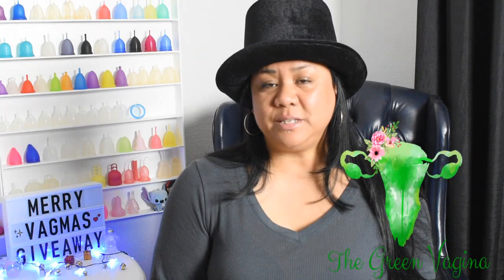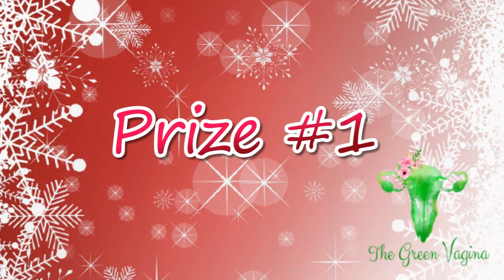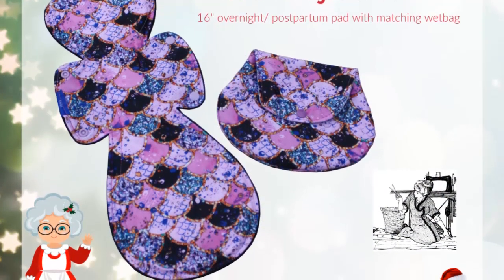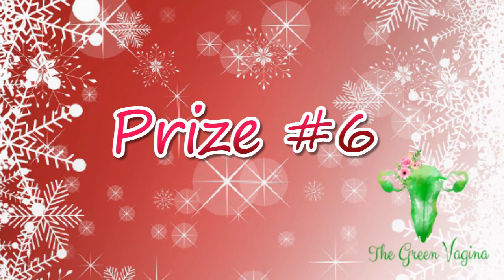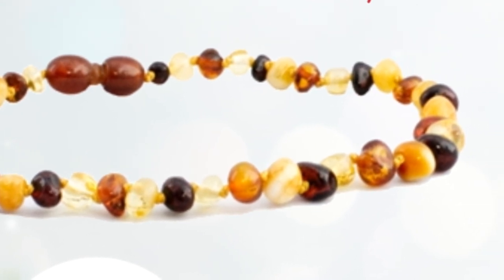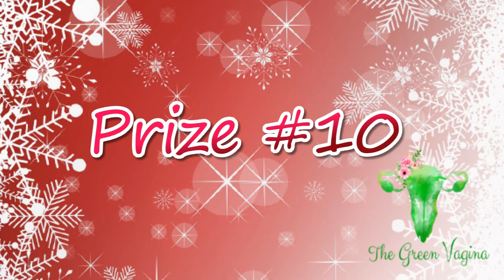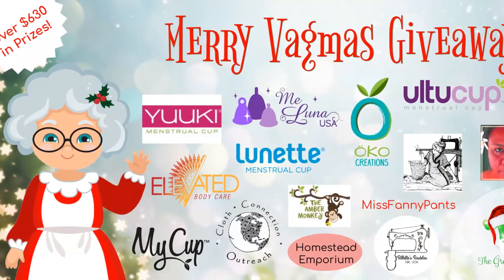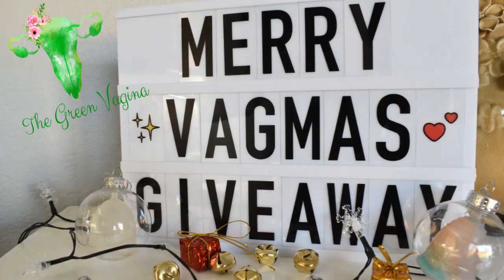Merry Vagmas Giveaway - $630 in Prizes! Ends 12/14/18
***MUSIC***
"Christmas Rap" & "Dreamer"